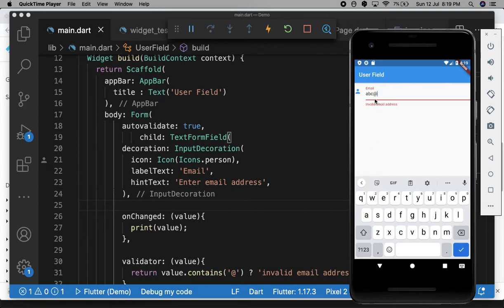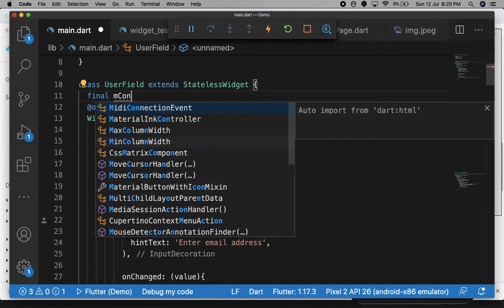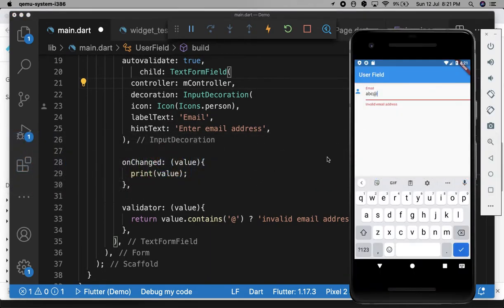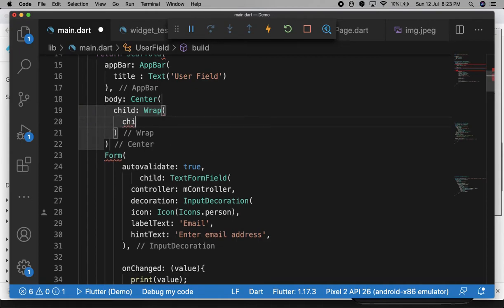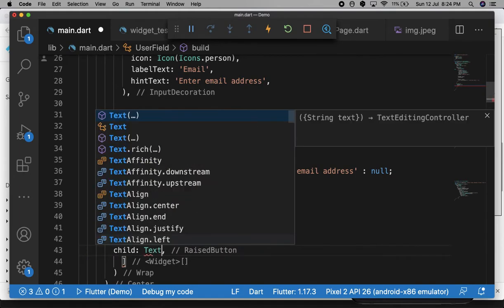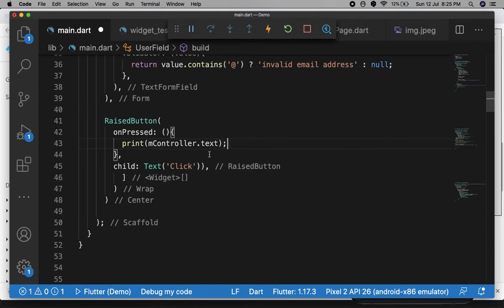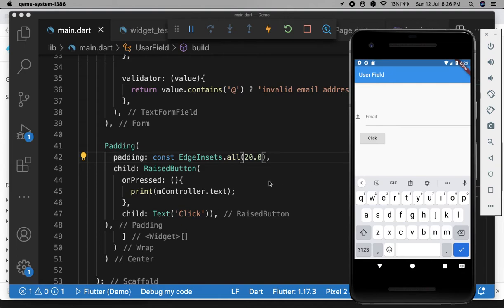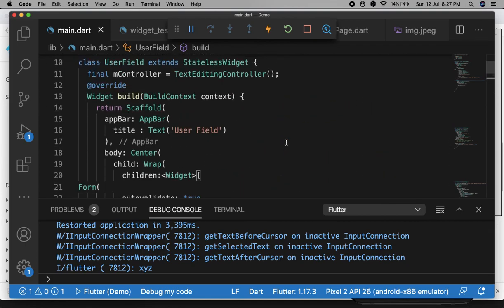TextField vs TextFormField Widget in Flutter : #17 : part#2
Complete demonstration of TextField vs TextFormField Widget in Flutter.